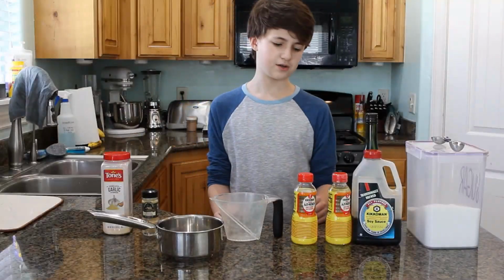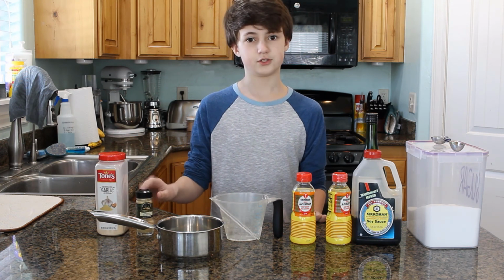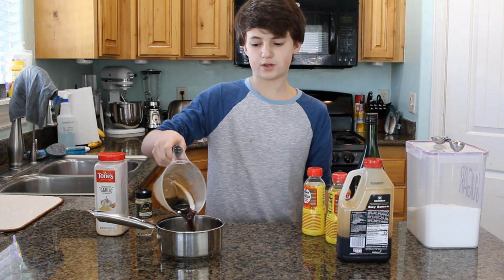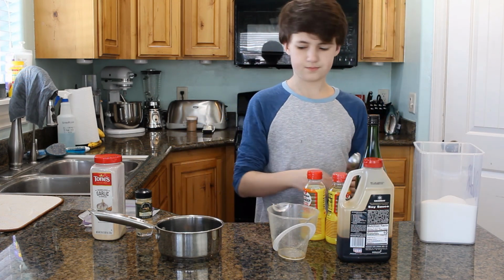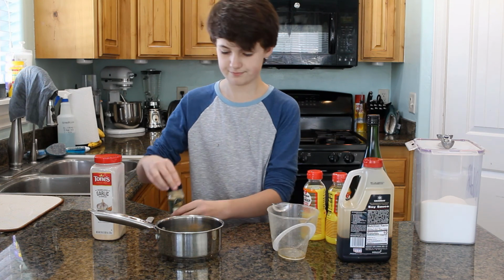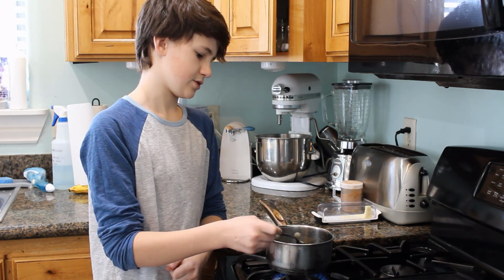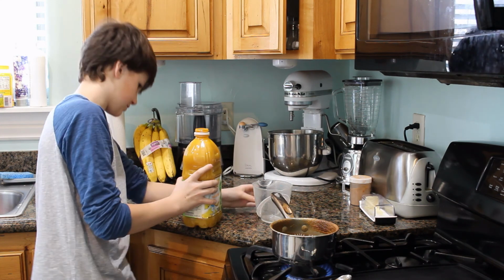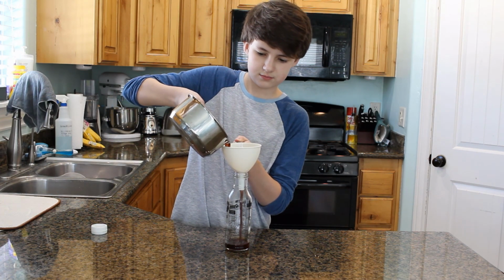Better than Store bought Teriyaki Sauce.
Mathias making the teriyaki sauce that he used on his teriyaki chicken.

Here is a link to my webpage.